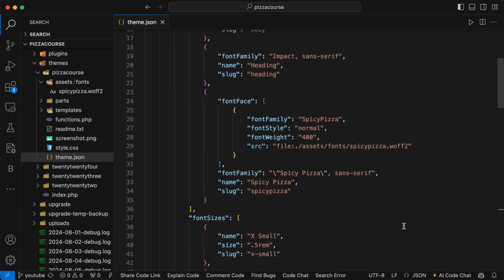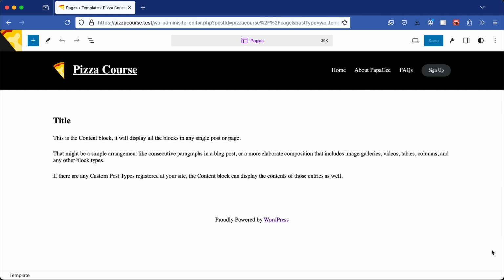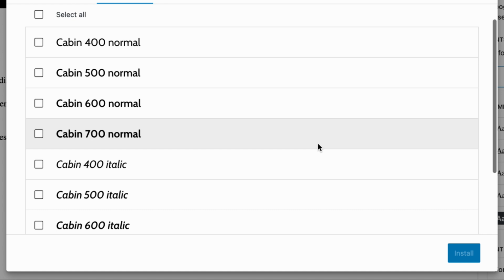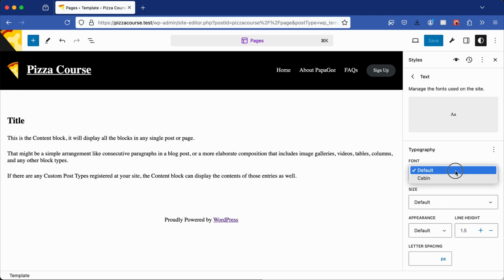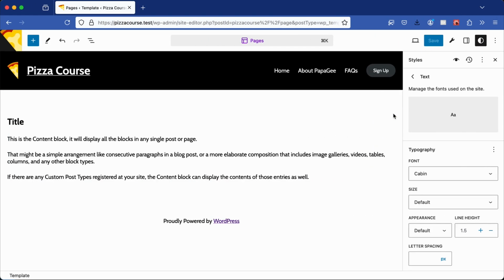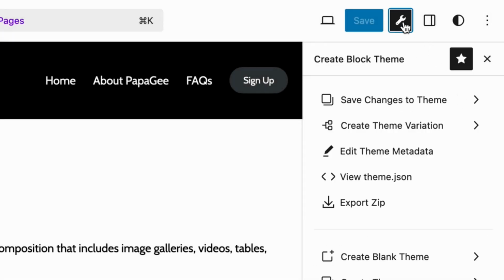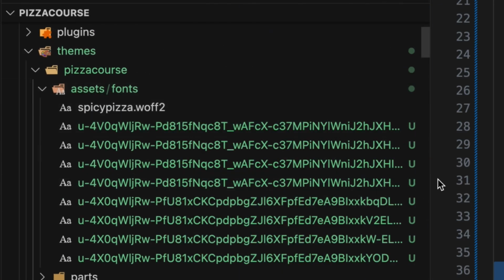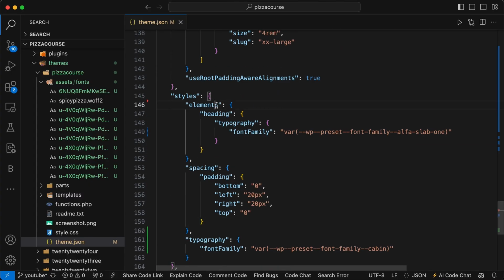How to Install Google Fonts in WordPress and register them in theme json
This tutorial demonstrates an efficient method for managing Google Fonts in WordPress using the Create Block Theme plugin. It guides you through removing previously added fonts from the theme.json file and using the Site Editor to install and apply Google Fonts via the backend. The Create Block Theme plugin then allows you to save these font settings directly to your theme, ensuring that all custom styles are preserved within your theme's files. This streamlined process is ideal for theme developers looking to maintain a consistent design across their projects.